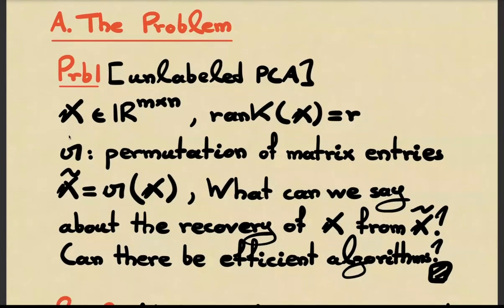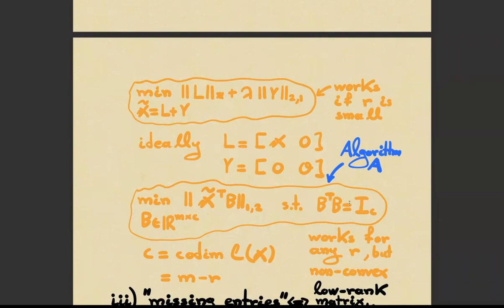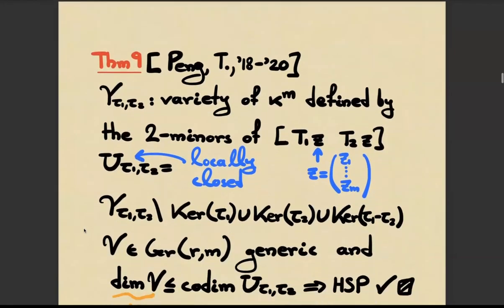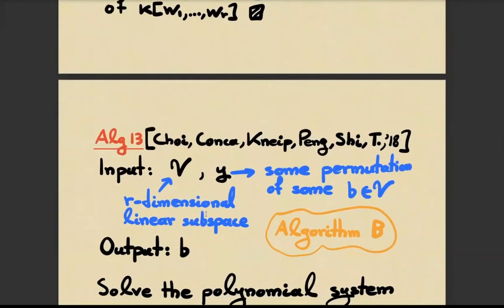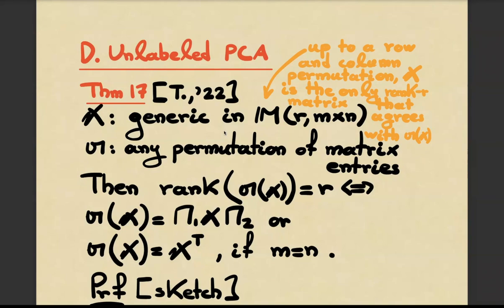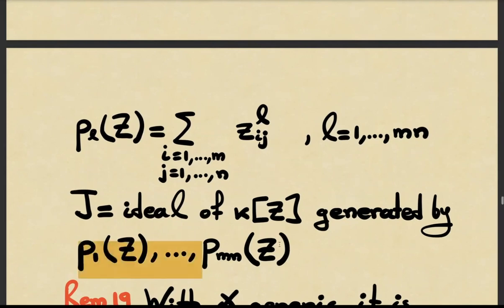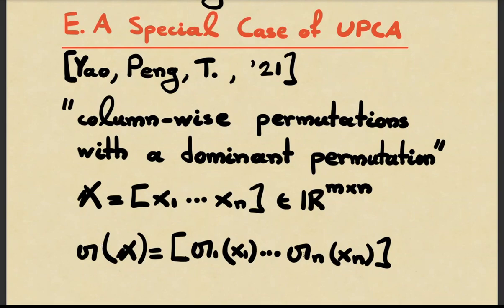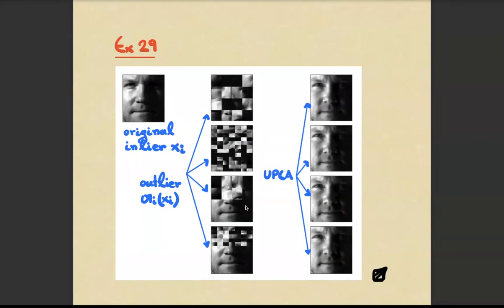Manolis Tsakiris (Chinese Academy of Sciences)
8 February 2023

"Unlabelled Principal Component Analysis"

This talk will consider the problem of recovering a matrix of bounded rank from a corrupted version of it, where the corruption consists of an unknown permutation of the matrix entries. Exploiting the theory of Groebner bases for determinantal ideals, recovery theorems will be given. For a special instance of the problem, an algorithmic pipeline will be demonstrated, which employs methods for robust principal component analysis with respect to outliers and methods for linear regression without correspondences.